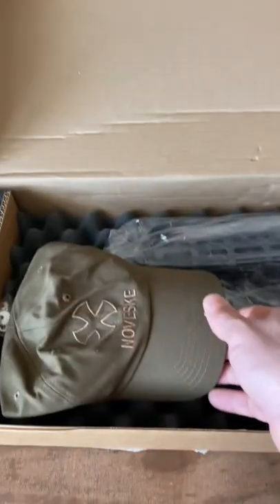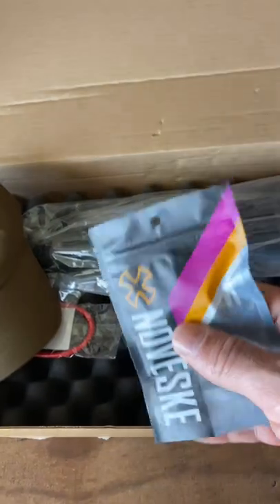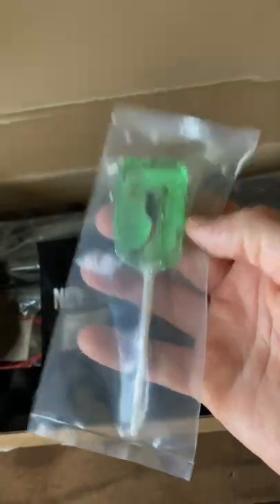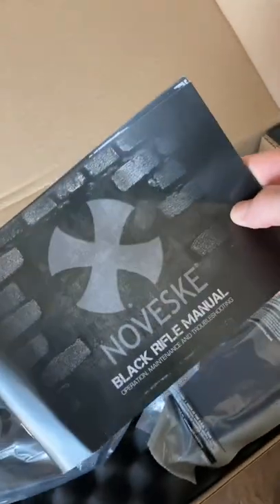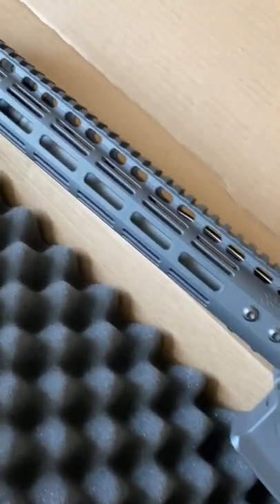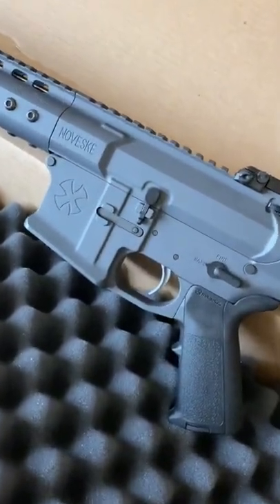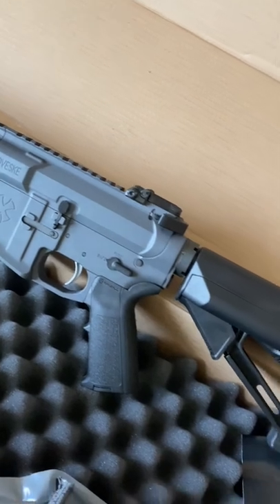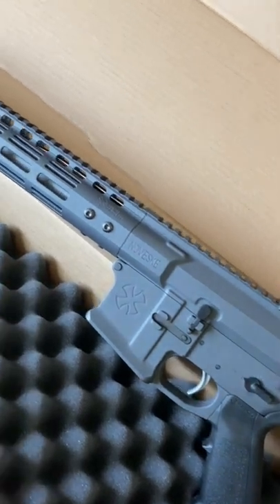Unboxing: Noveske Gen 3 Afghan 14.5” AR-15 in DNGAF SNIPER GREY CERAKOTE